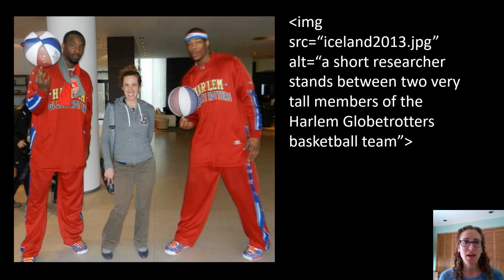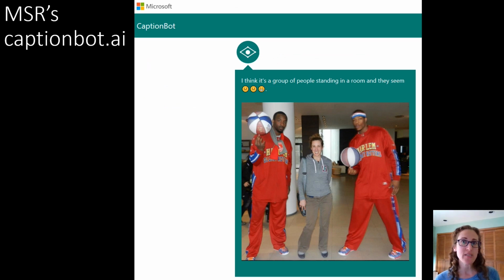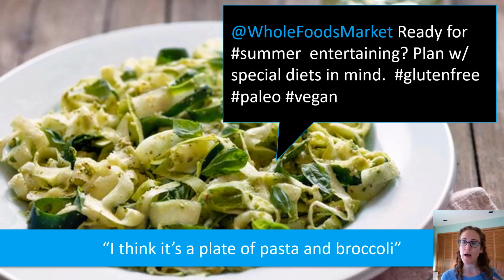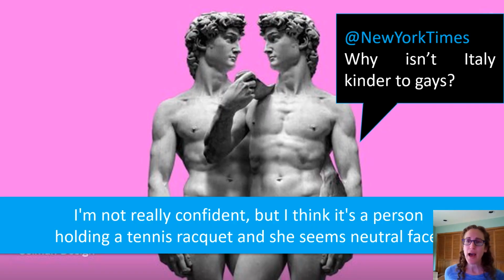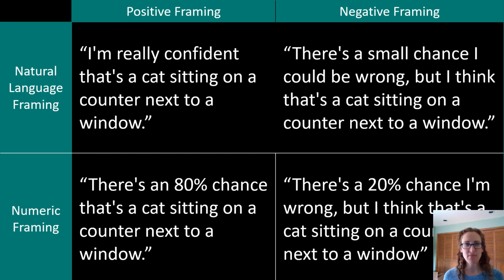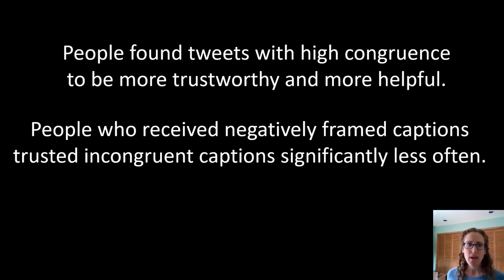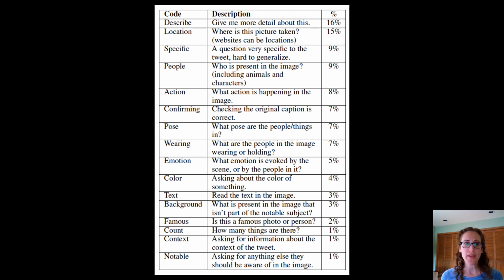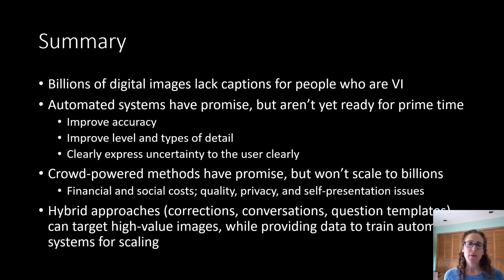Combining Human and Machine Intelligence to Describe Images to People with Visual Impairments